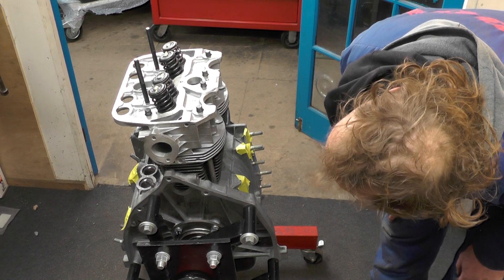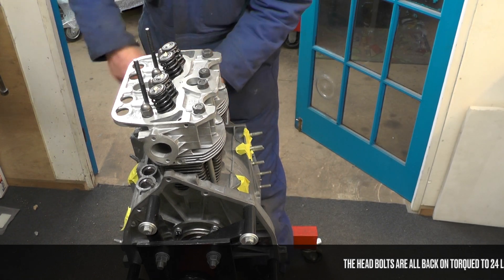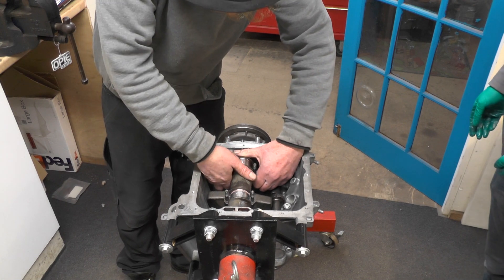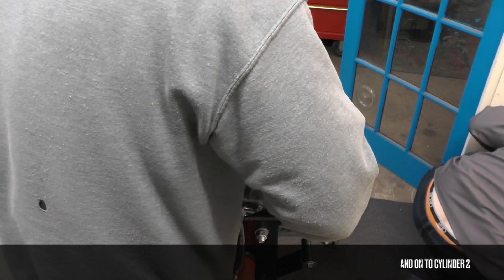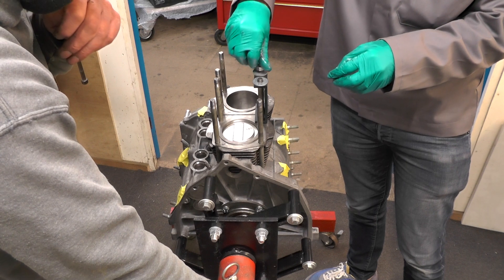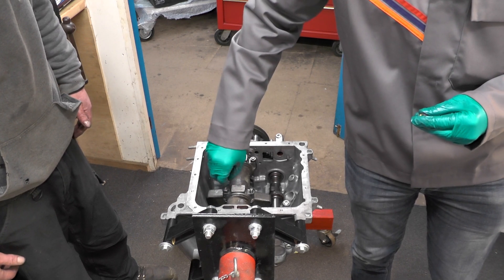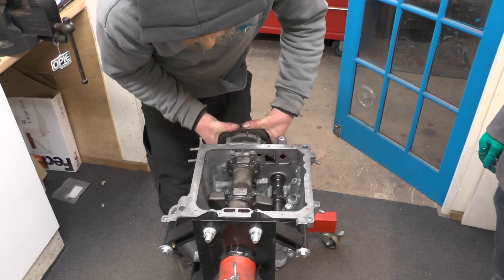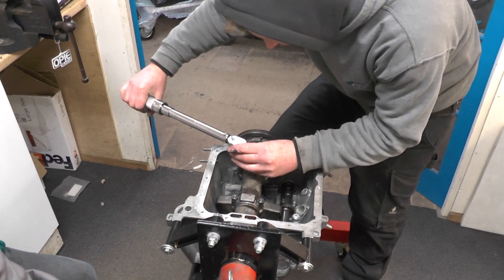30-34 Piston Installation (again) - Classic Fiat 500 Engine Rebuild Series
Part 34 of the engine rebuild series for a Fiat 500 F 499cc engine. In this video, we identify the cause of the pitons hitting the head ... they are on the wrong way around!  Rotating them 180 degrees resolves the issue.